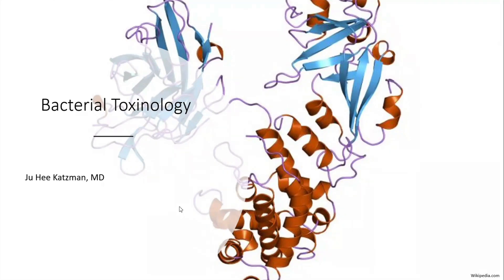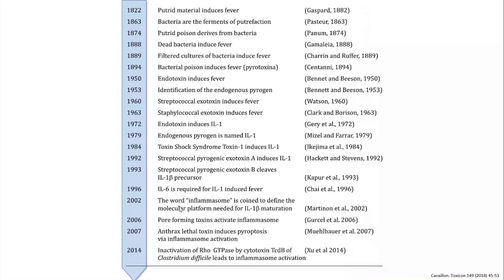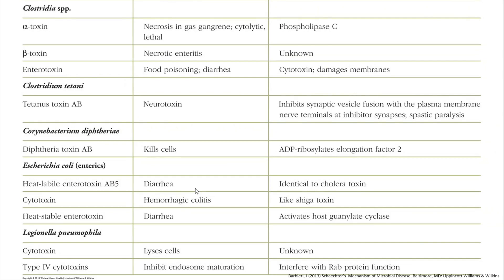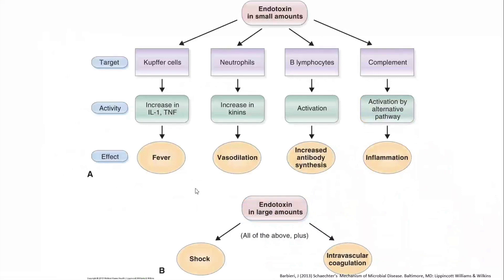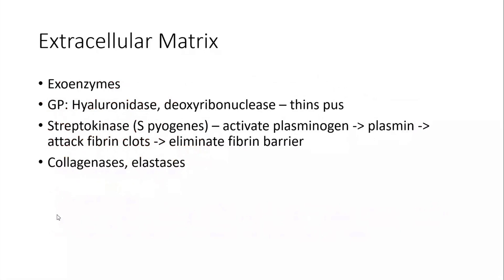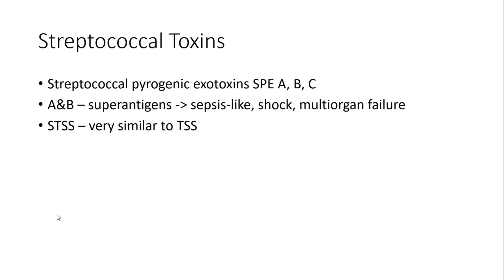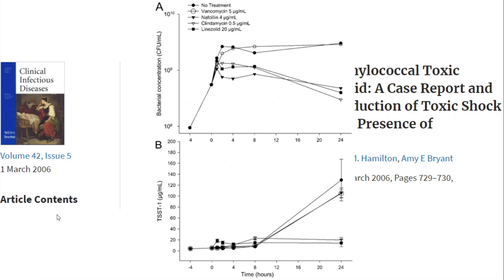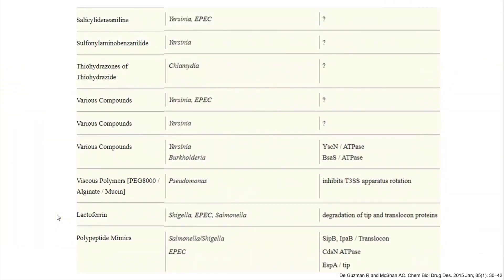Bacterial Toxinology -- Ju Hee Katzman, MD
Dr. Katzman reviews the importance of toxins in the manifestation of bacterial diseases.  Bacterial toxins cause injury by producing tissue damage to the host during a bacterial infection. The different mechanisms by which bacterial toxins can produce injury are reviewed, including via intracellular and cell surface targets, membrane damage, superantigens, and involvement of the extracellular matrix. Dr. Katzman next reviews several well-known bacterial toxins, including Staphylococcal and Streptococcal toxins and Pseudomonas exotoxin A. Lastly, toxin therapies, such as toxoids and passive immunization are reviewed.